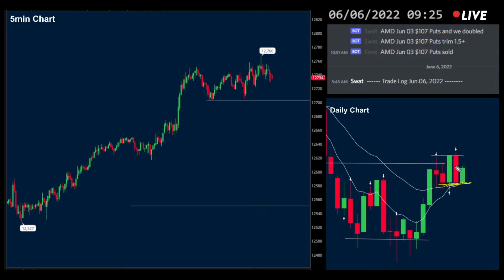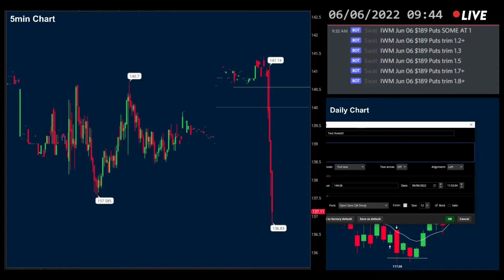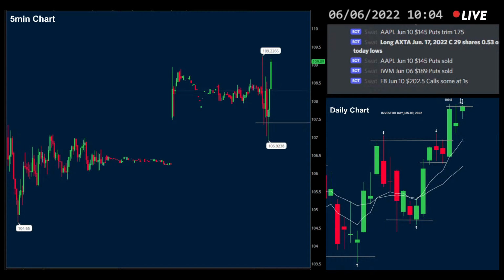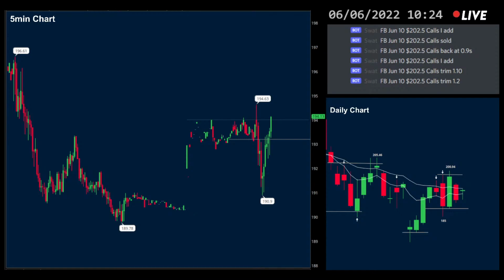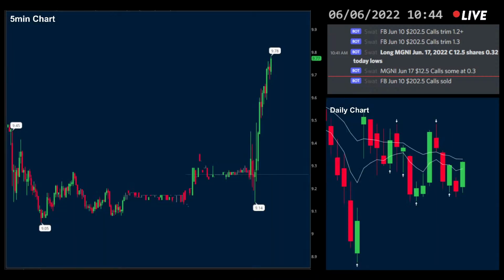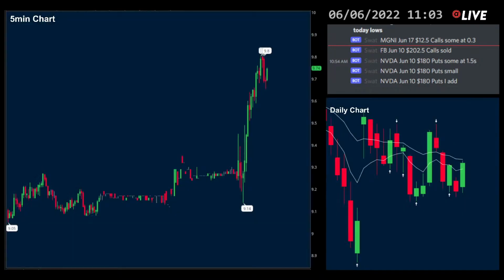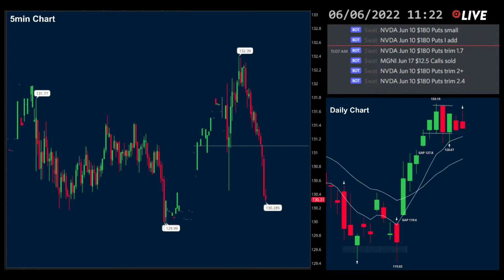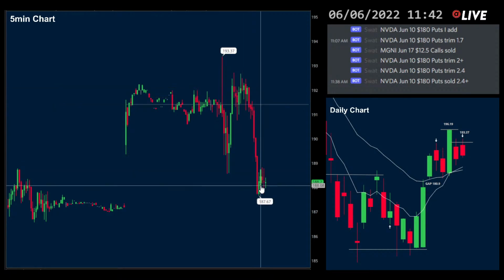🔴 LIVE Options Trading: $HOOD long and $NVDA $IWM short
$IWM P189 from 1 to 1.8+
$HOOD C9.5 from 0.3 to 0.45
$AAPL P145 from 1.6 to 1.75
$FB C202.5 from 0.9+ to 1.3+
$NVDA P180 from 1.5+ to 2.4+

Day Trading, Day Trading Live, Day Trading Stocks, Day Trading Options, Day Trading Learn To Trade, Day Trading Technical Analysis, Day Trading Stock Charts, Day Trading For Beginners, Day Trading Strategies